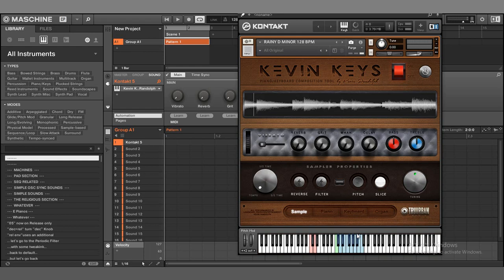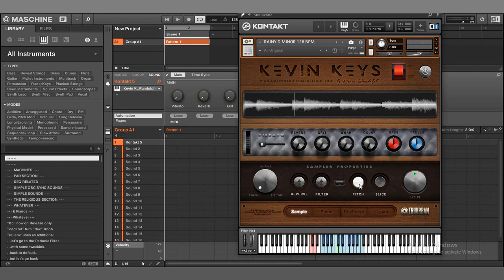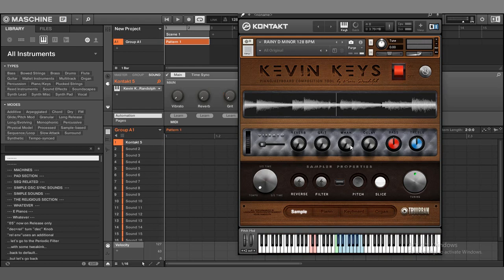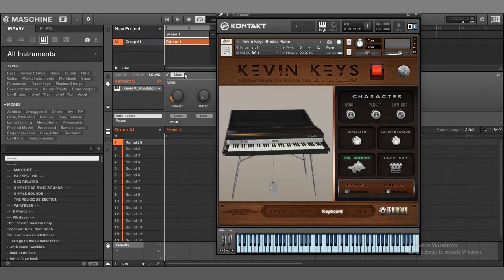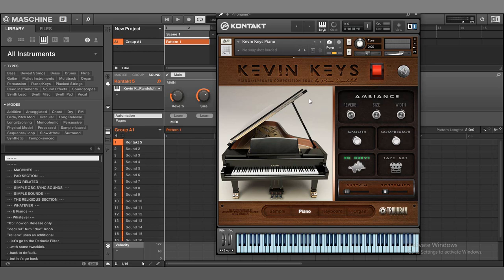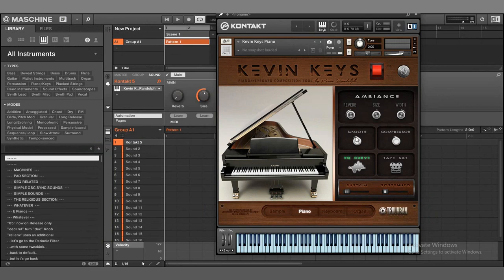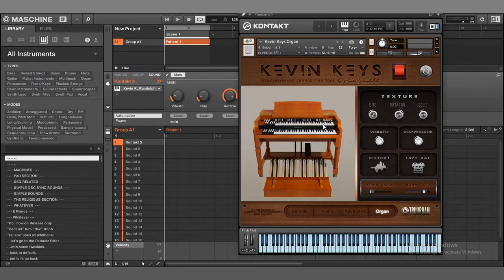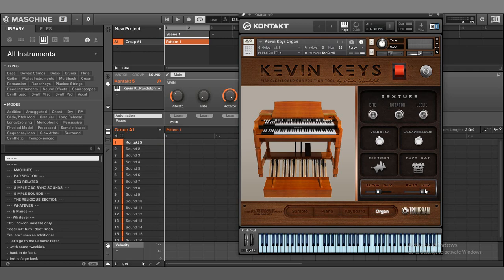Overview Kevin Keys